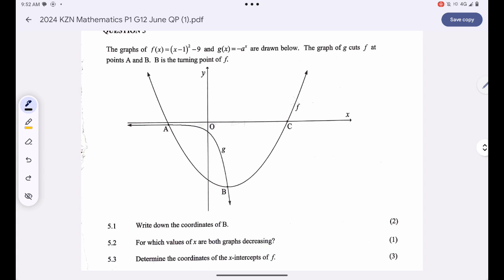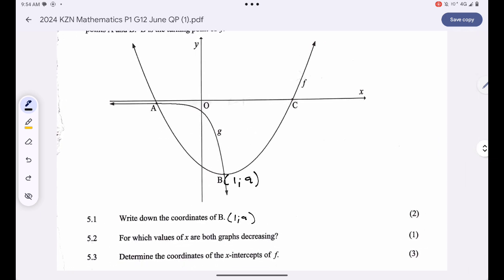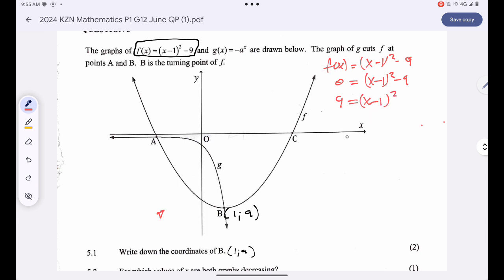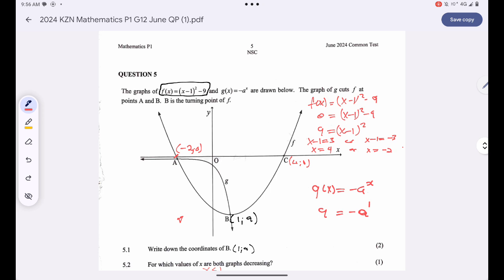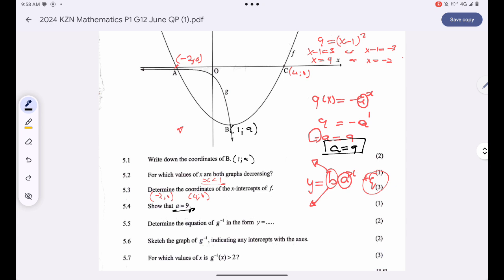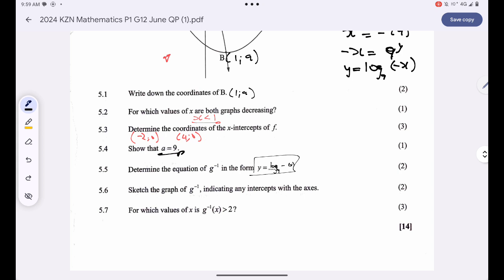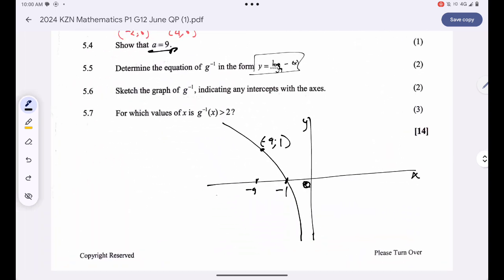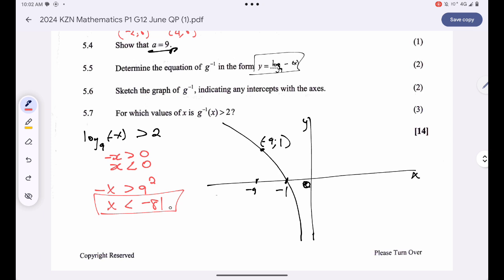GRADE 12 | KZN | MATHEMATICS PAPER 1 | JUNE2024 EXAM | MEMORANDUM | GRAPHS & FUNCTIONS | QUESTION 5.